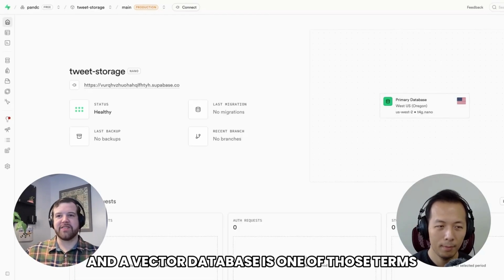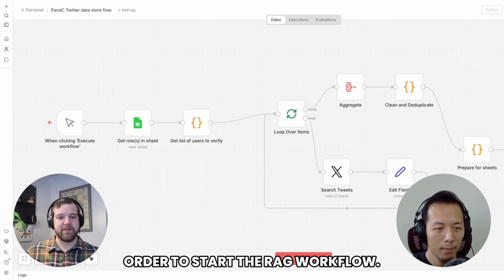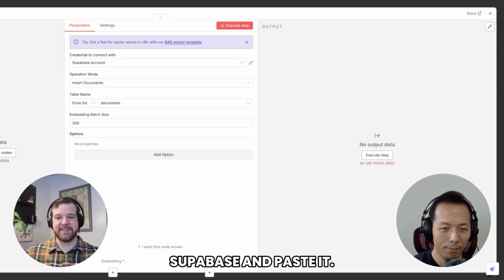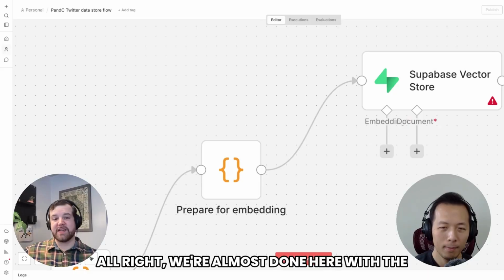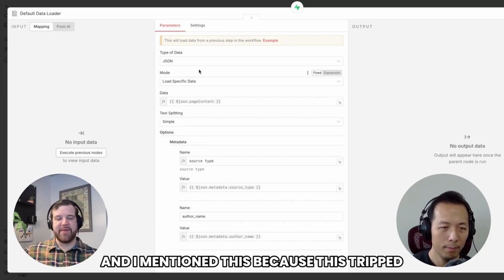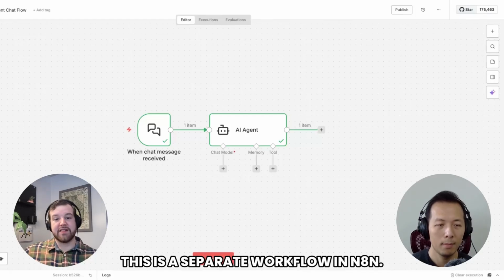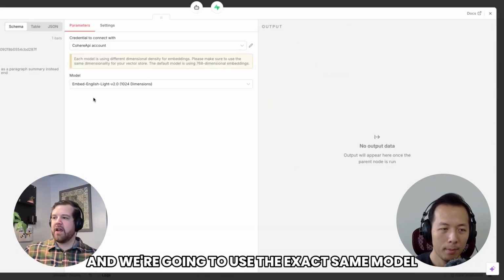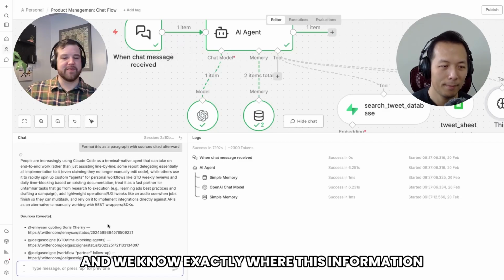RAG, Clearly Explained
Build your own RAG (Retrieval Augmented Generation) agent in 25 minutes. If you're building AI products, or you want to be, you've heard the term thrown around. We believe in learning by doing, so on this episode we teach you how to build your own RAG agent from scratch. You'll learn key terminology like vector store and embedding, and you'll have a working agent by the end. Walk away with the confidence to talk about RAG with your business and technical stakeholders.

Simply open a new workflow, click the import from URL button, and paste the link from Github.

Chapters

00:00 - What Is RAG and Why Product Teams Should Care
04:10 - Tools and Prerequisites for the Build
07:07 - Building the Data Ingestion Workflow in N8N
13:11 - Connecting Embeddings and Document Loaders
17:20 - Building the Chat Agent
21:50 - Testing the RAG Agent Live

Key Topics

RAG (Retrieval Augmented Generation): How RAG lets an LLM search over specific documents instead of pulling from its entire training data
Vector Databases: What they are, how they store information for LLM retrieval, and why Supabase works well for this
Embeddings Models: How Cohere's embedding model translates text into a format LLMs use for similarity search
N8N Workflow Setup: Step-by-step walkthrough of building both the data ingestion and chat agent workflows
Dimension Matching: Why your embeddings model and database table must use the same number of dimensions or your results will be useless
The Think Tool: How a scratchpad tool helps AI agents remember why they made decisions during multi-step processes
Metadata in Vector Stores: Adding properties like author, likes, and retweets to give the LLM more context about stored documents

Links

Find Us